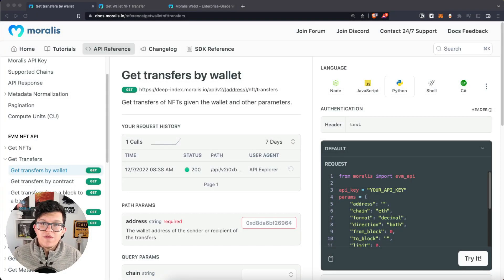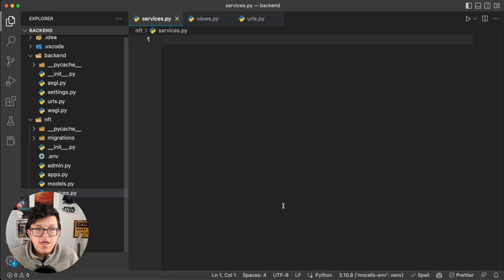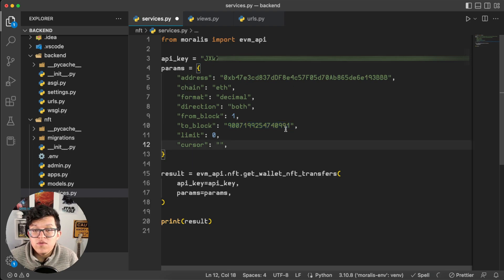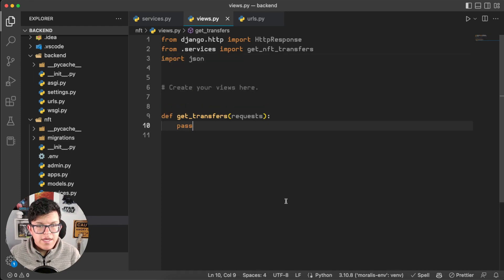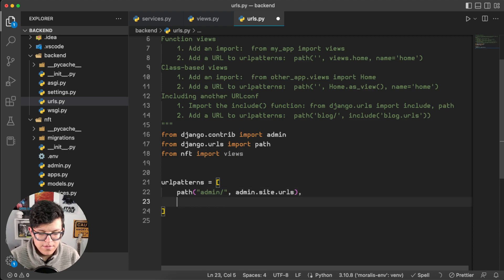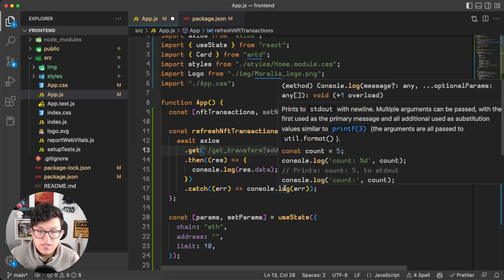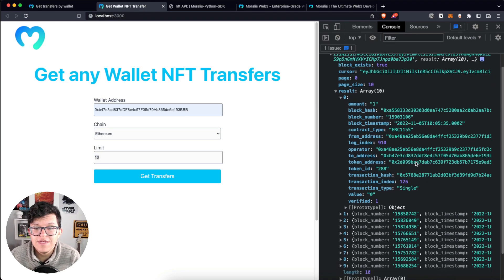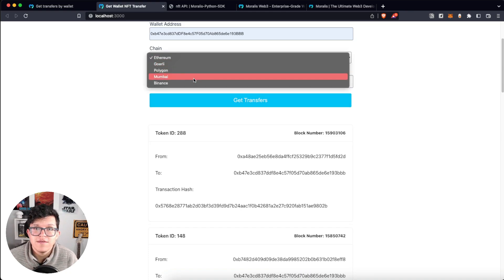Get All NFT Transfers For Any Wallet | Moralis Documentation | Web3 NFT API with Python & React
Introduction to the get NFT transfers |  NFT API Endpoint.